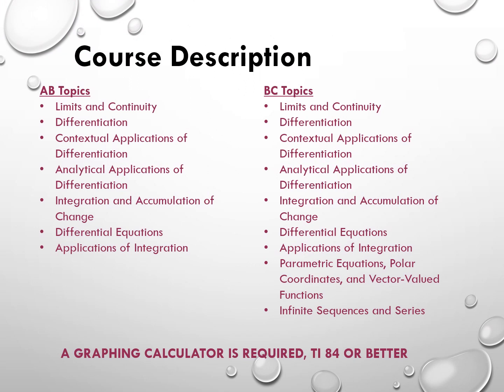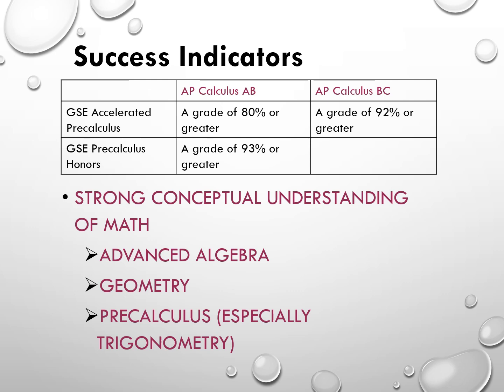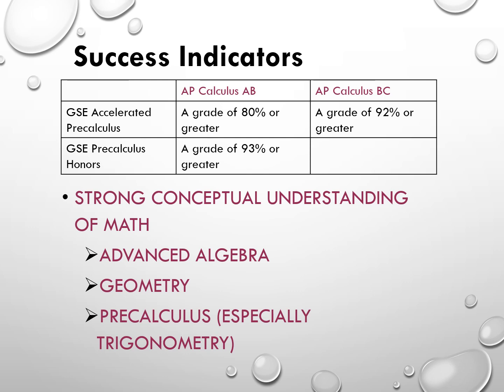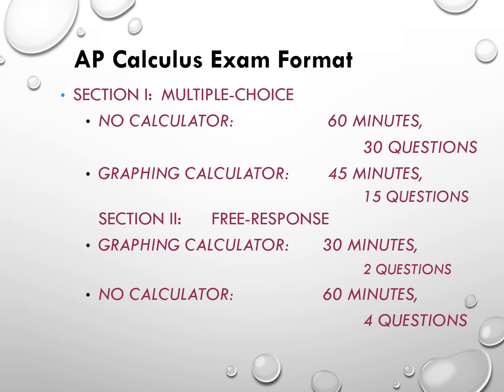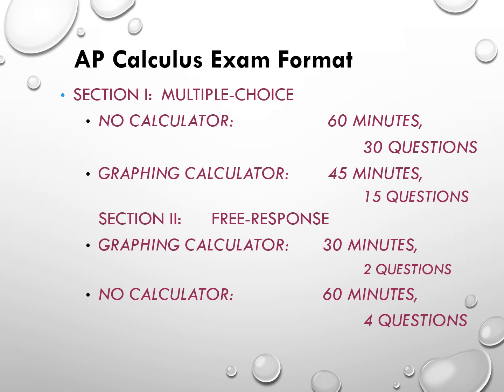AP Night 2023 AP Calculus